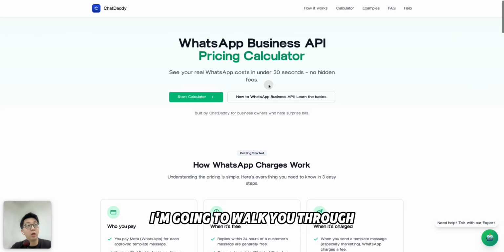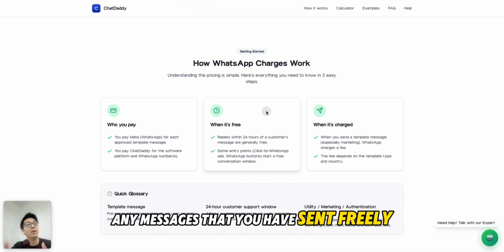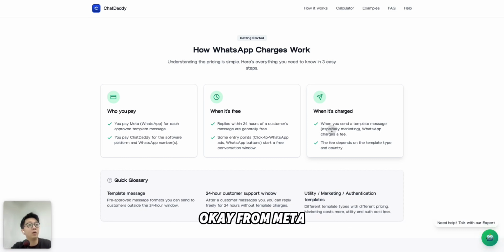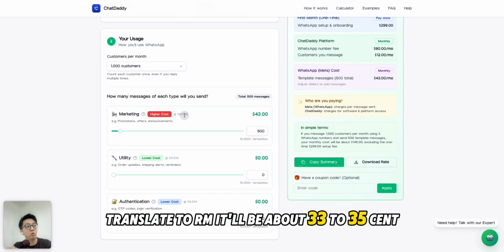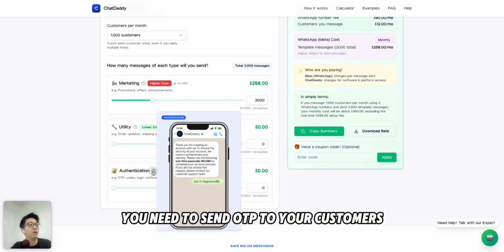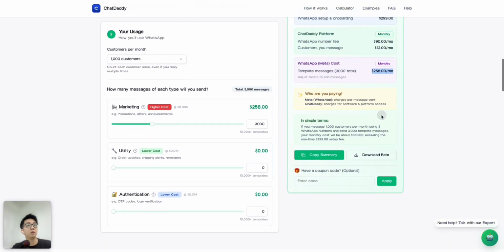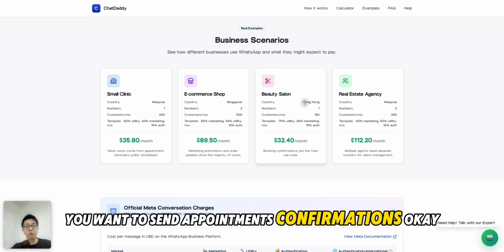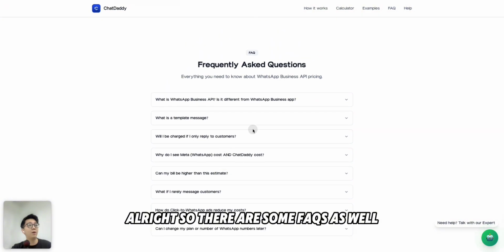WhatsApp API Pricing 2026: WhatsApp Co-Existence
Yes—you can use the WhatsApp Business App and WhatsApp API on the same number! This setup, called WhatsApp Coexistence, lets you keep your current chats running while gradually upgrading to automation, AI, CRM integrations, and multi-agent workflows.

In this video, we’ll cover basically how much you will need to spent if you migrate to WhatsApp Co-Existence

Learn how to:
 • Transition to WhatsApp API with zero downtime
 • Keep your existing WhatsApp number & history
 • Use automation & AI without losing your current workflow

If you’re ready to scale your WhatsApp operations, check out chatdaddy.tech or register a booking